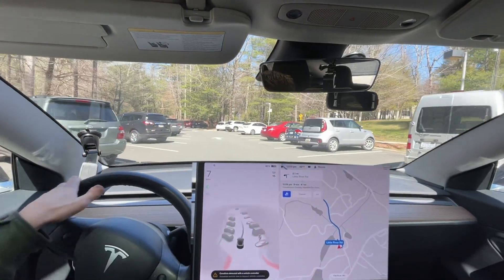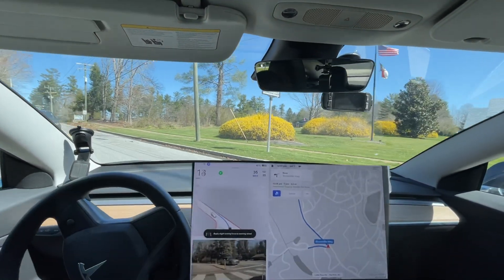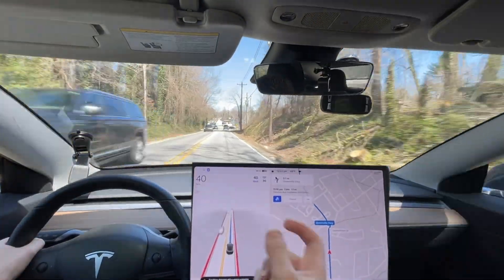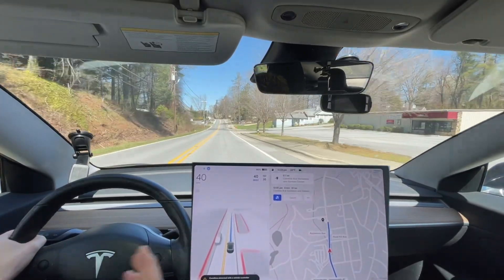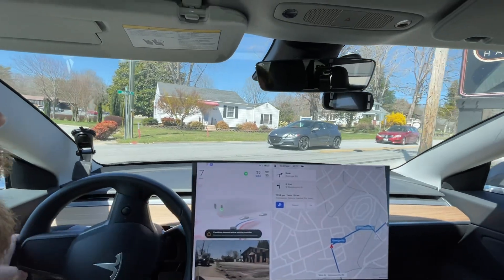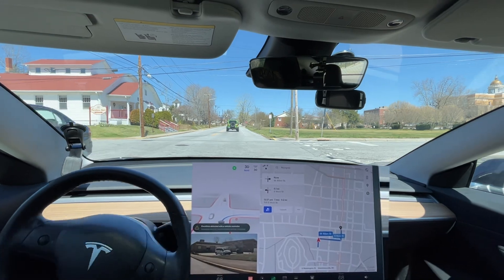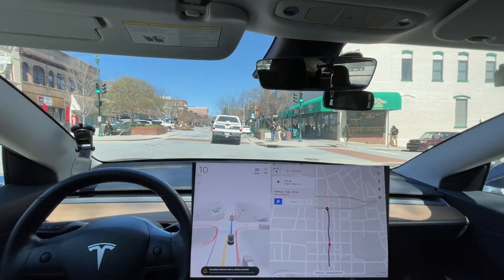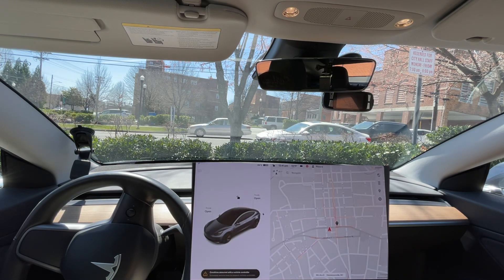Tesla FSD Beta 10.11.1 - Double Disengagement Drive, But Better!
Chapters:
0:00 Beginning
1:02 Disengagement 1
3:35 Improvement from 10.11 - Better in Roundabout
6:39 Disengagement 2 - failed to give enough room for other car